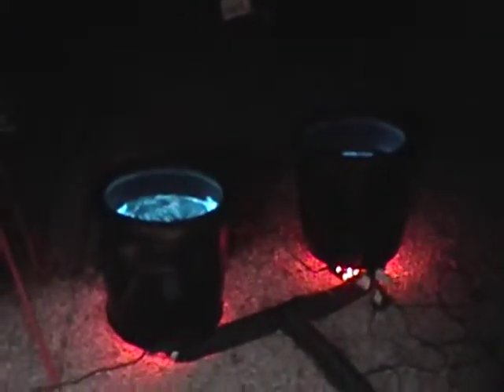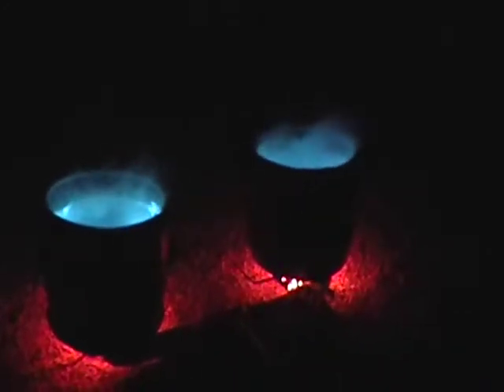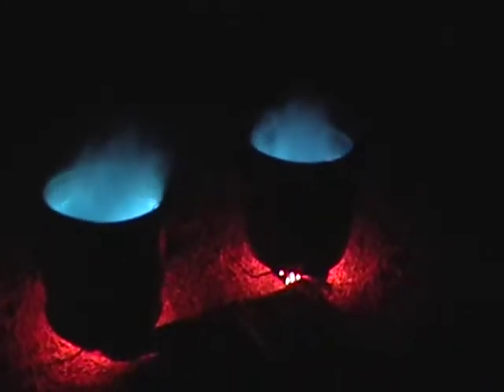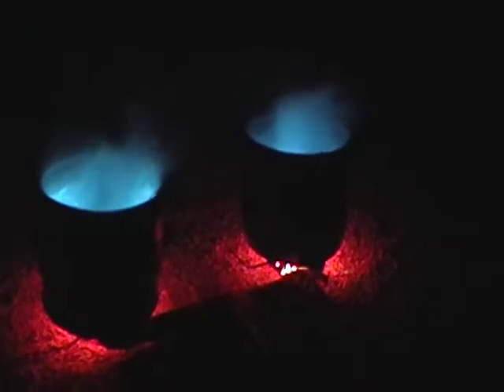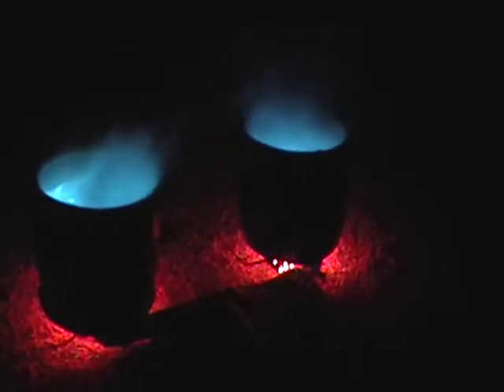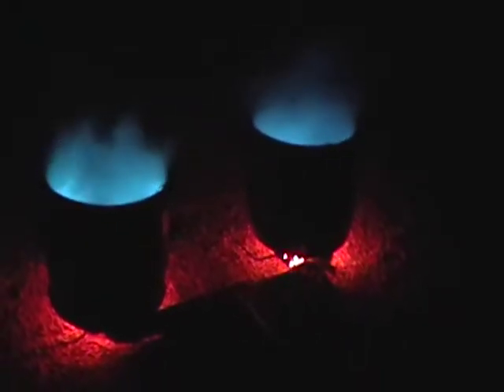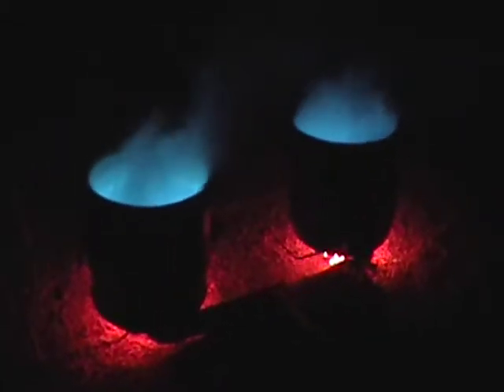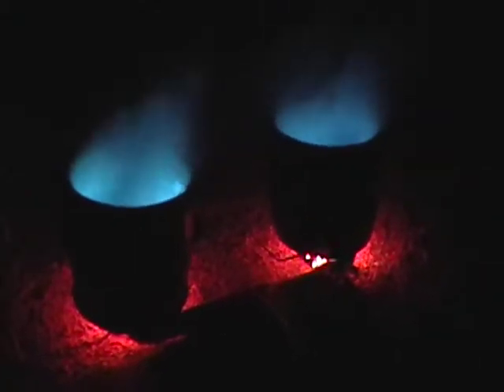Cauldrons with lights and fog!!!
2 cauldrons that are hook together with 3" corrigated pipe for fogging!!They have lights on bottom to look like fire and blue lights on the inside!!